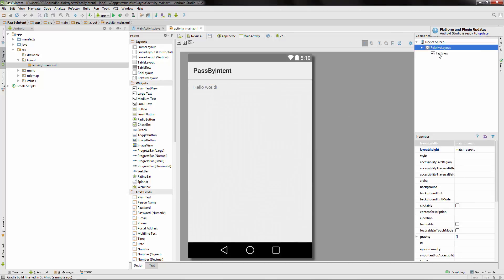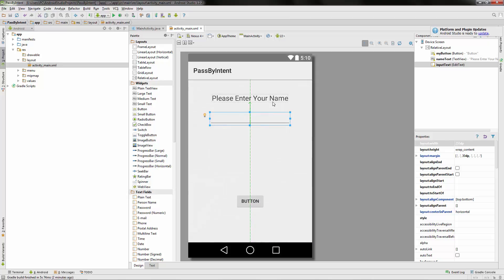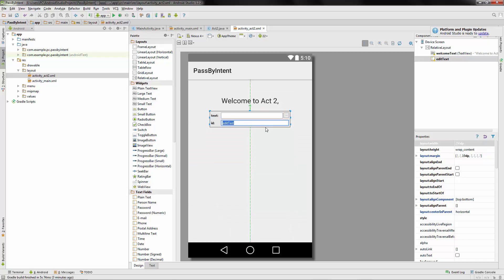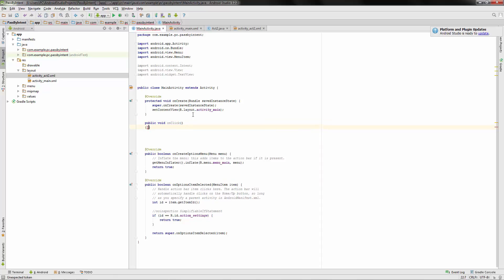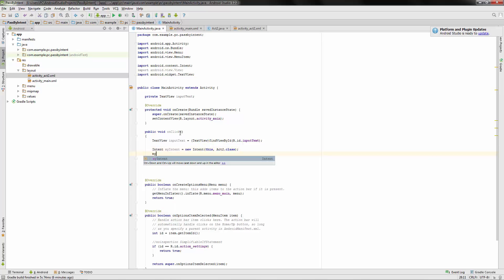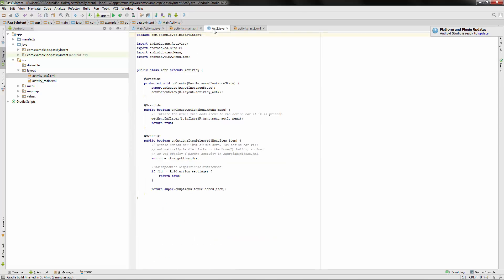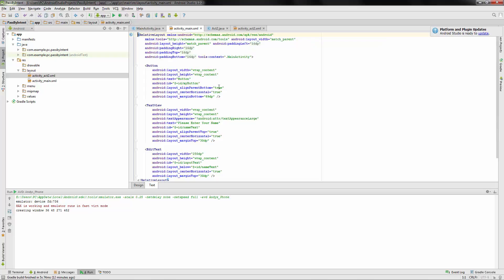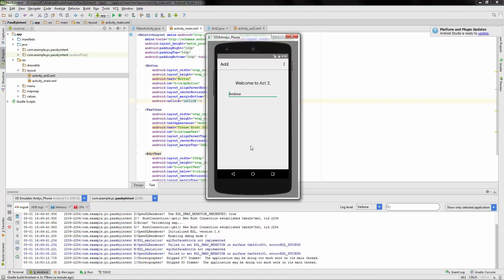Android Studio - Tutorial 9 - Pass Data by Intent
Using an intent to pass a string value with putExtra(KEY, value)